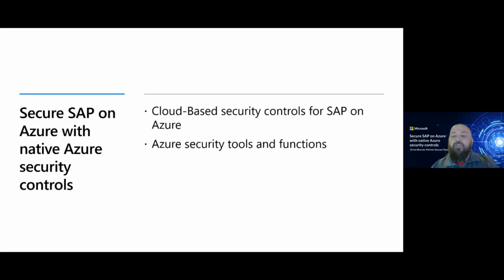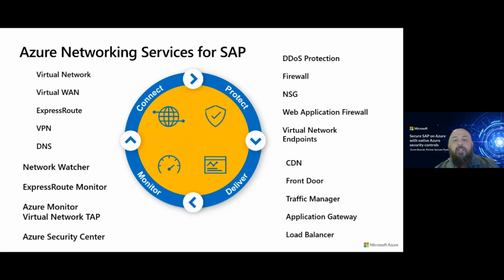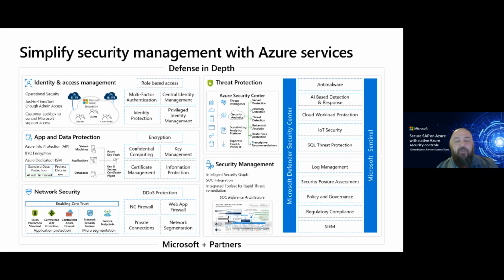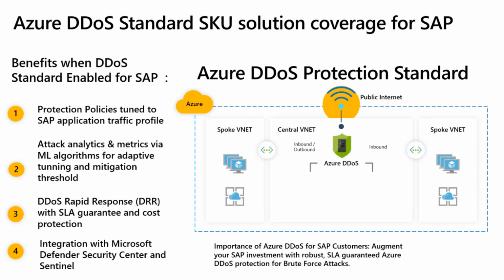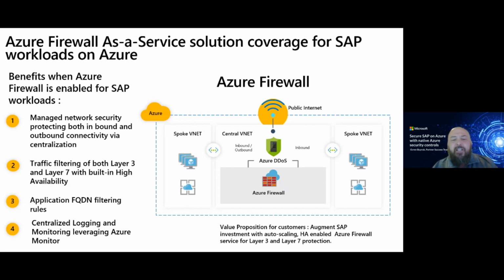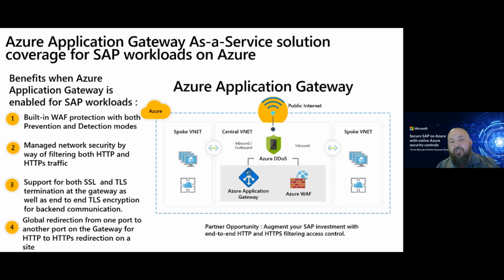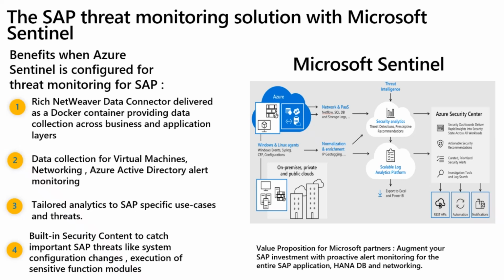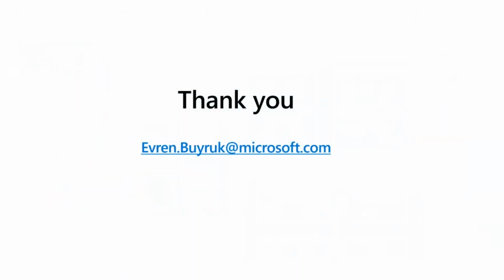SAP on Azure with Native Azure Security Controls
In this session, we will explore a layered approach for end-to-end security of any SAP deployment and explore the native security controls available from Microsoft.